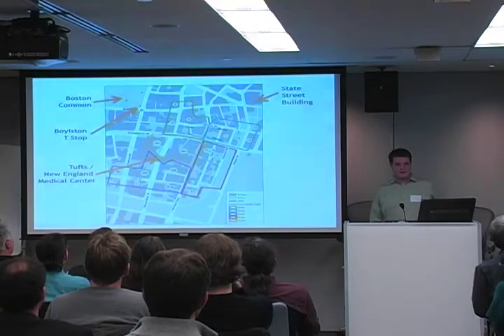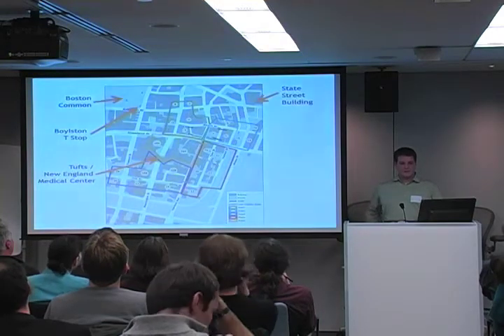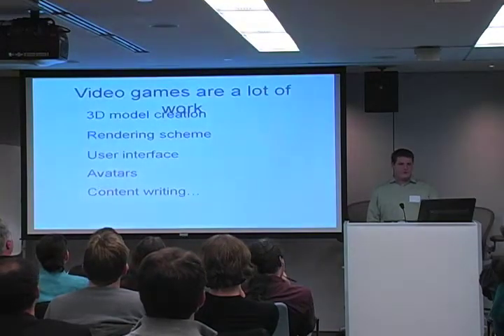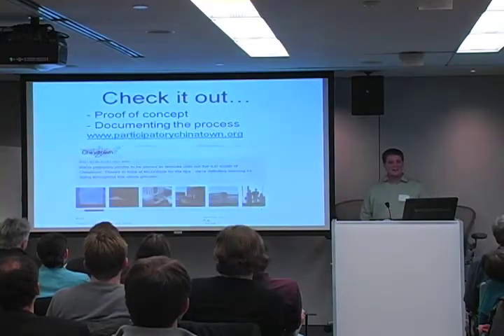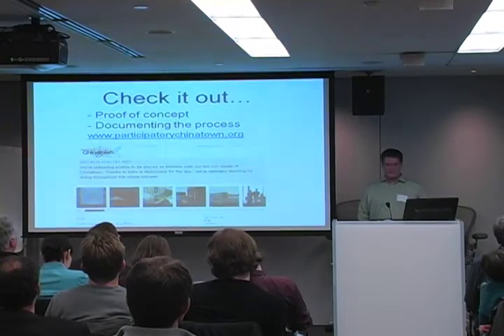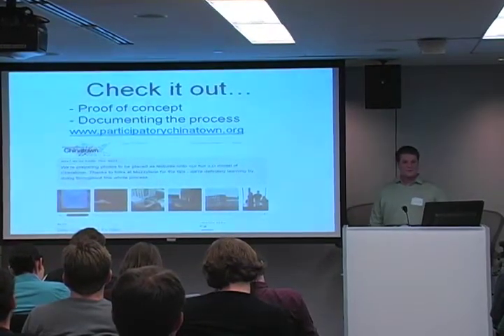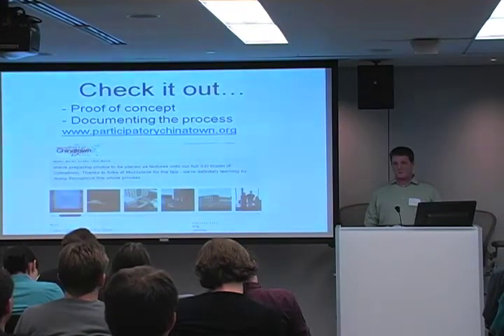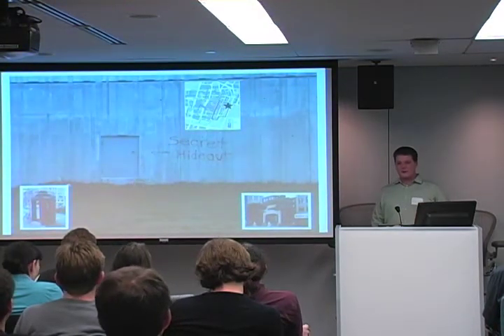isb09_6 Participatory Chinatown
Participatory Chinatown : Chris Brown (MAPC)